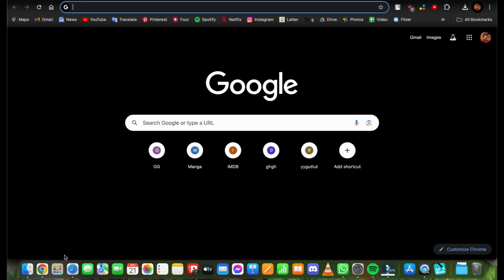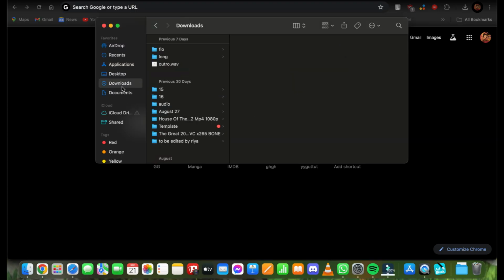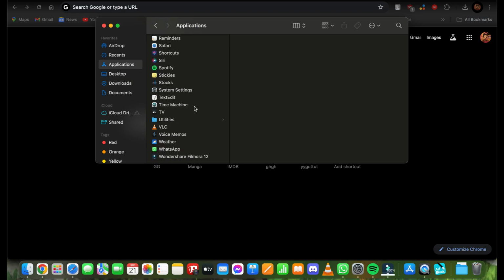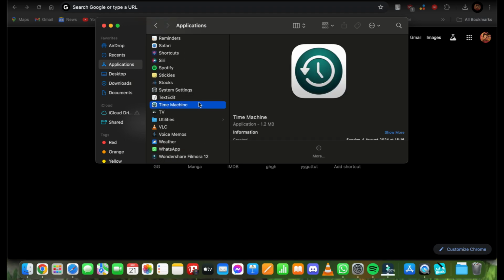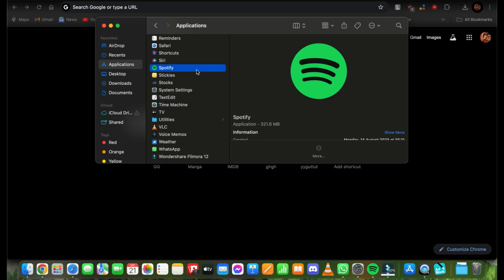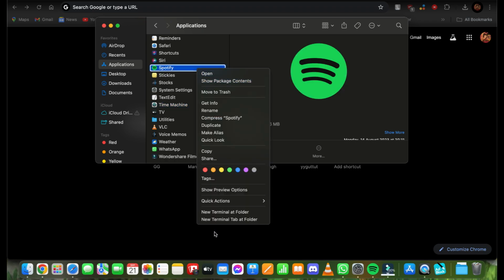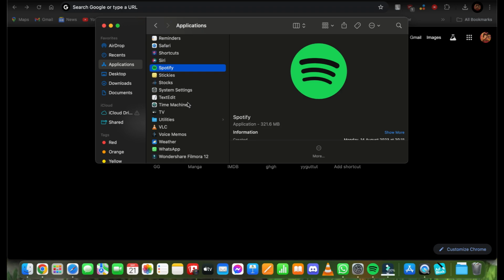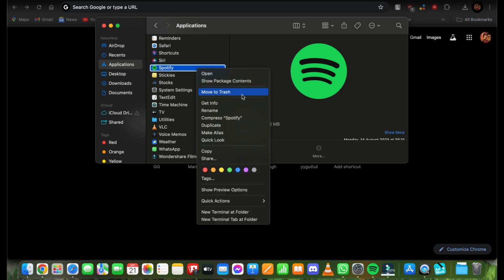How to Delete Apps on Mac (2024)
In this video, I show you how to delete apps on a MacBook quickly and easily. You'll learn different methods to remove unwanted apps from your device, keeping your MacBook clean and organized. Follow along with the steps, and by the end, you'll be able to free up space and improve performance of your macbook.